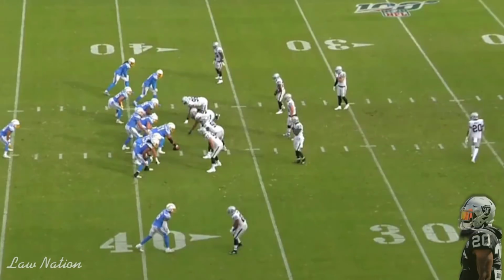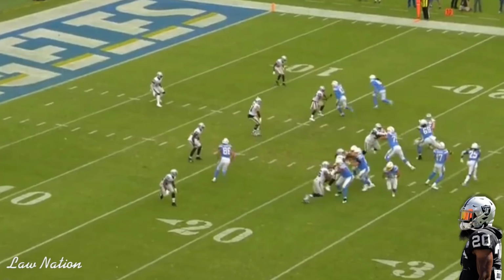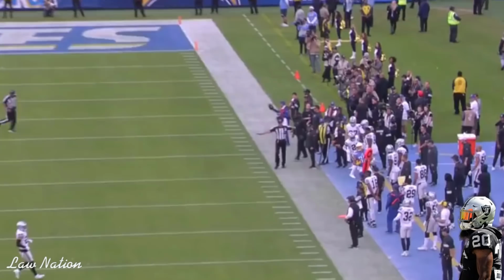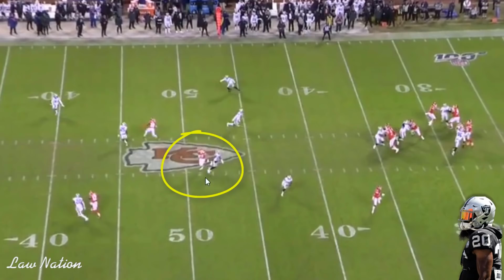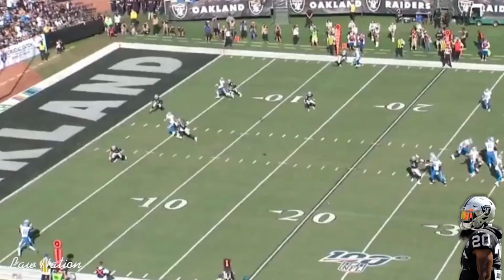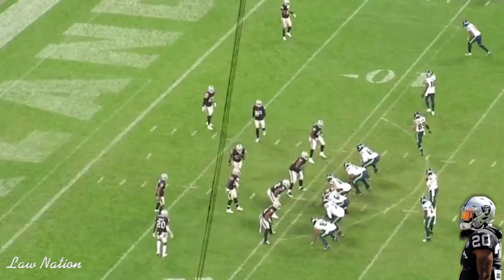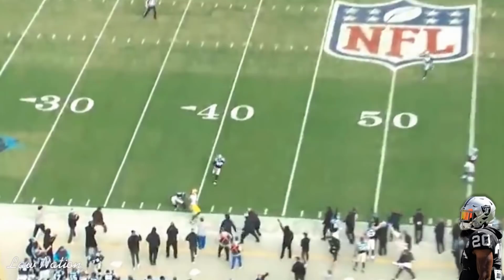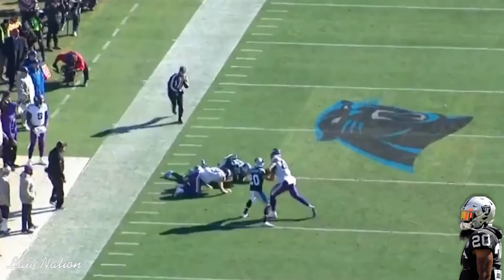The Dallas Cowboys Daryl Worley Defensive Back Quick Film Session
Daryl Worley announces he's signing with Cowboys...

The Dallas Cowboys aren’t done with player acquisition just because the 2020 NFL draft is over. Dallas lost a couple of cornerbacks in free agency, most notably No. 1 defensive back Byron Jones. They also released little-used Donovan Olumba. To counter the losses, Maurice Canady and Saivion Smith were brought in, but those moves were more seen as band-aids as opposed to solutions at the top of the depth chart.

The draft changed that, as the club spent their second-round pick on Alabama corner Trevon Diggs and Tulsa’s Reggie Robinson II was their fourth-round selection. The room was crowded then but is even more crowded now as former Oakland and Carolina corner Daryl Worley announced on Twitter he is joining the club.

Worley’s addition further clouds the future of 2017 second-round pick Chidobe Awuzie. Following the draft, head coach Mike McCarthy hinted that the team could look to move one or more of their corners to the safety position. Defensive coordinator Mike Nolan admitted over the offseason he wants corners who create turnovers and Awuzie’s biggest problem is an inability to locate the football despite having relatively tight coverage on receivers.

On Tuesday, Director of Player Personnel Will McClay appeared on Sirius XM NFL and confirmed Awuzie was being considered for that move.

The club wants to play more press-man coverage, instructed by defensive backs coaches Maurice Linguist and Al Harris. and apparently, Awuzie may not fit their job description.

This channel (((Law Nation))) primarily consists of NFL Film Session + Breakdown and Reviews of complete NFL Games and Quick Film Sessions. Plus, other sports talk and information around the world.

Be a patron for Law Nation and support more videos like this!

***My Equipment***

Lenovo Idea Centre 510 All-in-One Desktop 8GB RAM, 1TB HDD,

And remember you're listening to nothing but the best!!